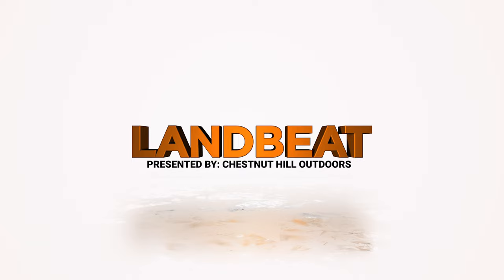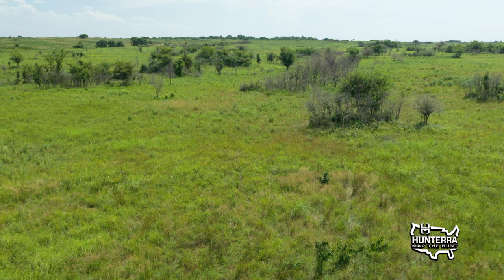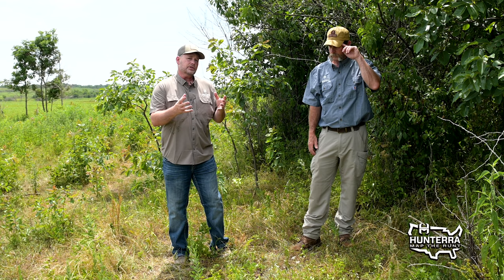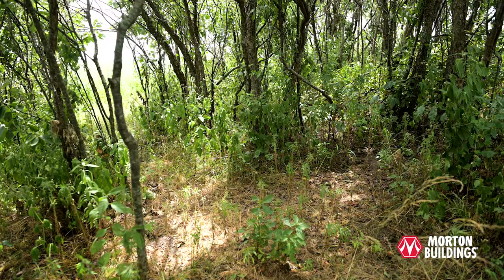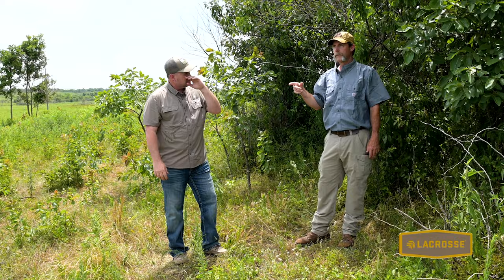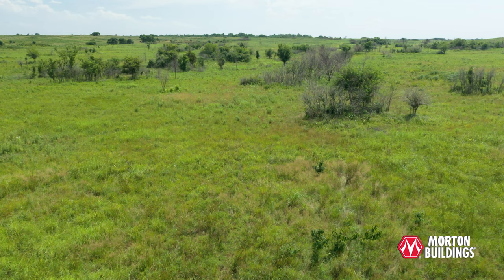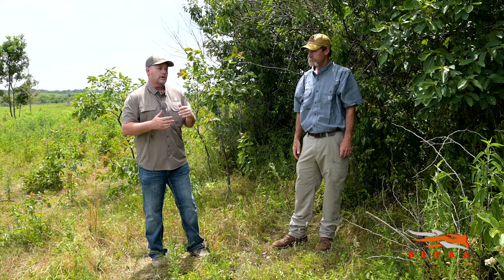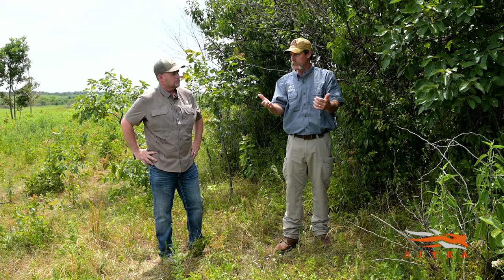Habitat Bobwhite Quail NEED!! | Woody Cover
Nesting, brood rearing, and shrubby/woody cover are the three main habitat components bob white quail need. These habitat features are equally as important for pheasants and turkey on any landscape. Kyle Hedges and Frank Loncarich are consultants for Land & Legacy and also work for the Missouri Department of Conservation. They have extensive knowledge and experience on implementing and maintaining habitat for bobwhite quail, turkeys, pheasants, as well as whitetail deer. Today they discuss the importance of shrubby/woody cover on a landscape particularly as it relates to quail.